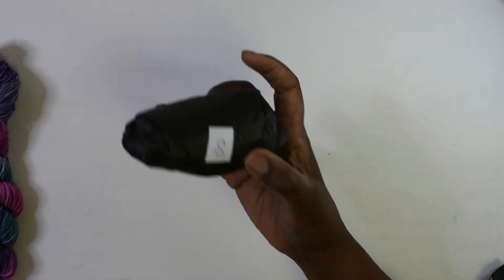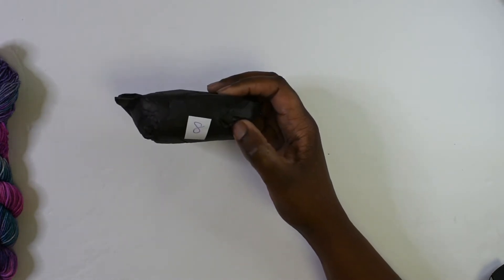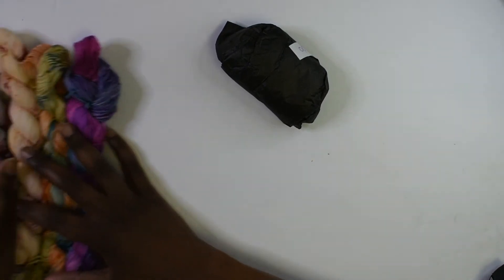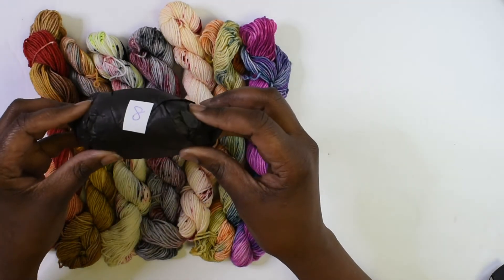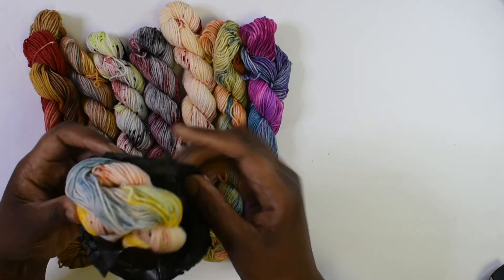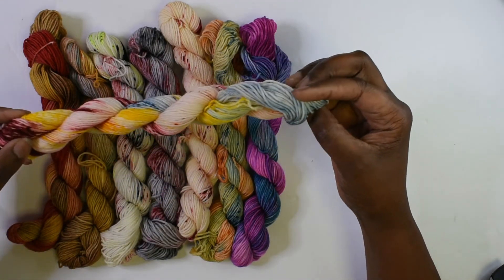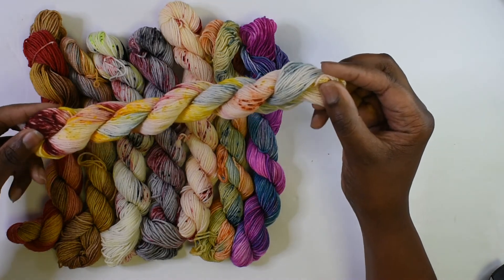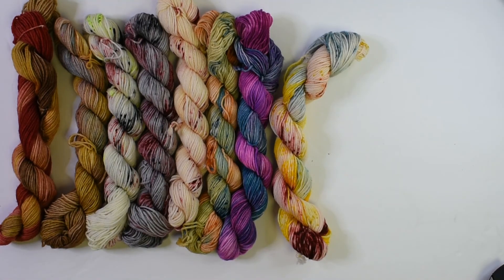Halloween Advent Mystery Yarn Unboxing Day #8 Beetlejuice Theme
I absolutely love the movie Beetlejuice. When I saw this mystery yarn for a Beetlejuice themed advent package I just had to get it. I will share each day with you. There is a total of ten packages and at the end of the ten days I hope to make a pair of socks.